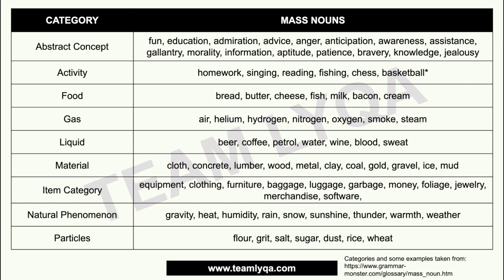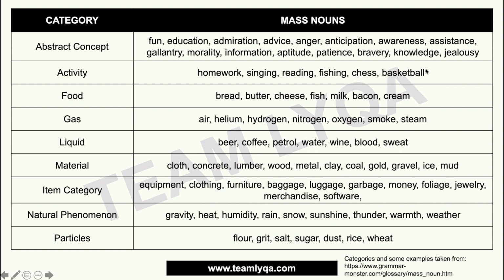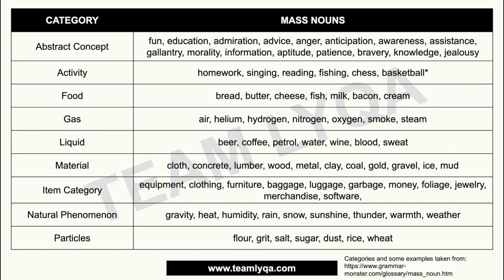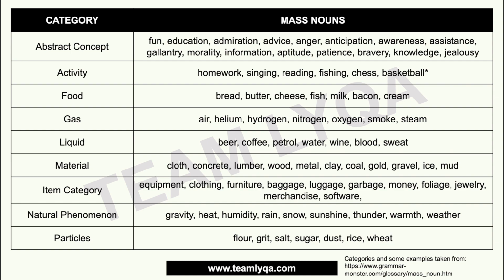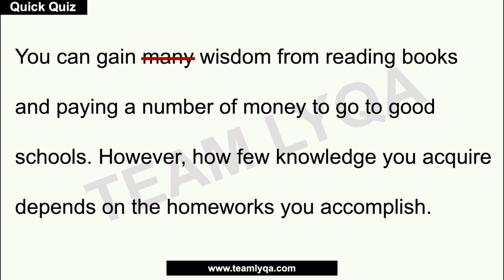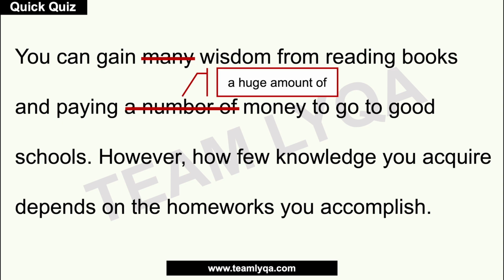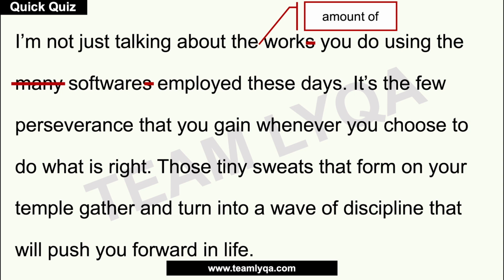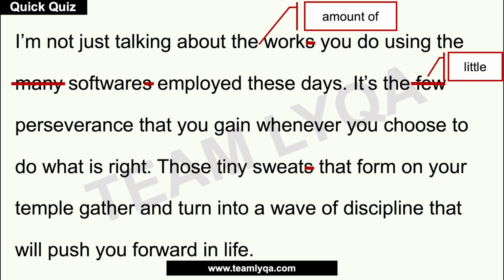Don't add s to these words! Mass Nouns and Non-Countable Nouns | English Lessons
What are mass nouns and how should we use them?
Let's talk about that in this new WordyWednesdays video.

Happy learning!